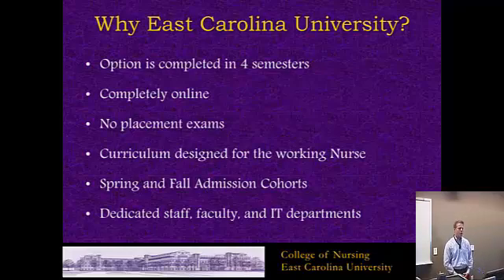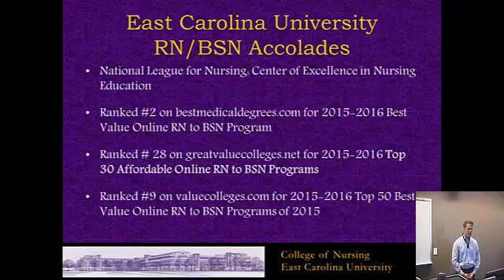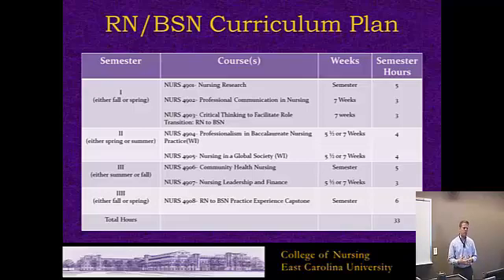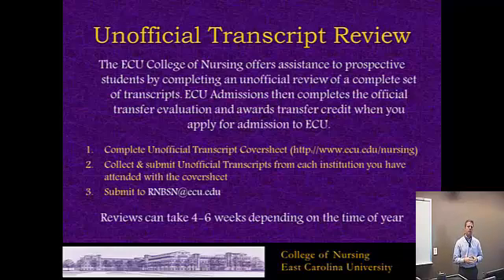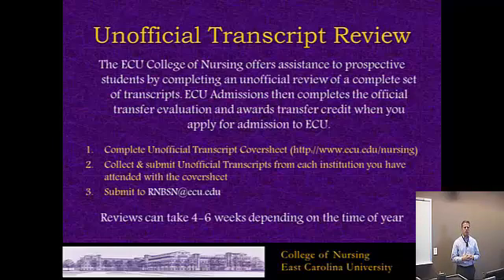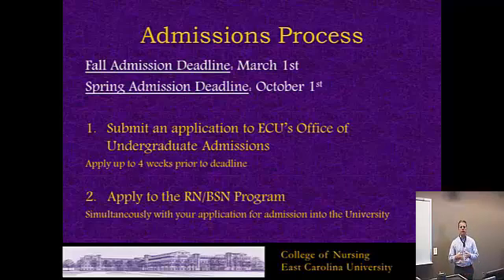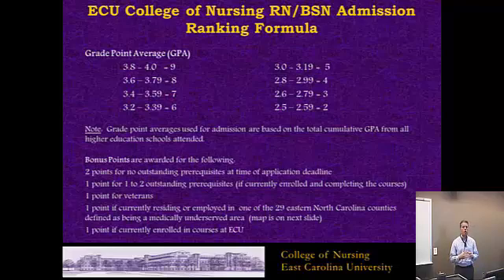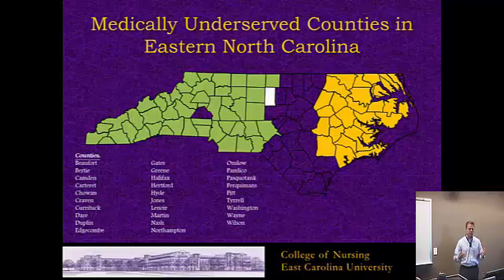RN/BSN Information Session - Online module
ECU College of Nursing offers an online RN to BSN option that can be completed in 1.5 years. This is a wonderful option for ADNs interested in pursuing a BSN degree online. There are two admission cycles per year - fall and spring.
Please view this online information session module for more information.